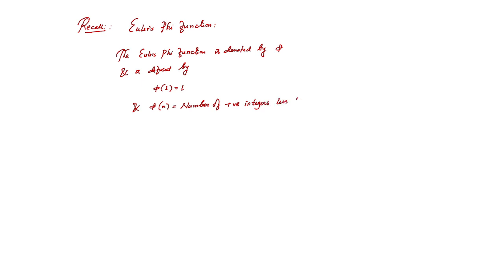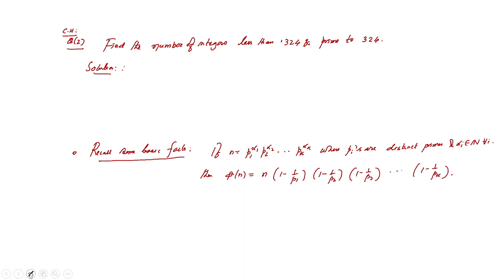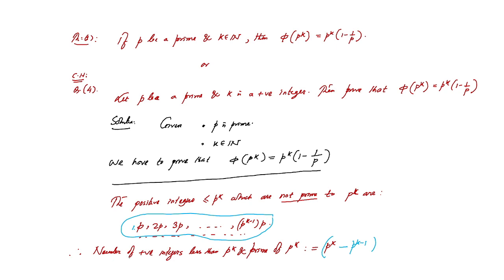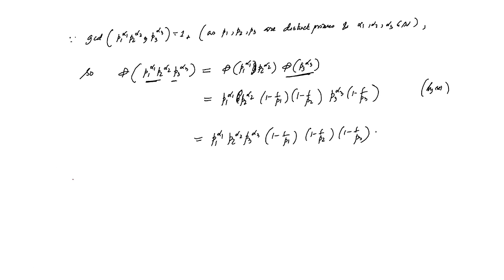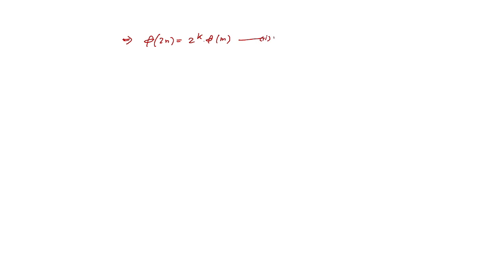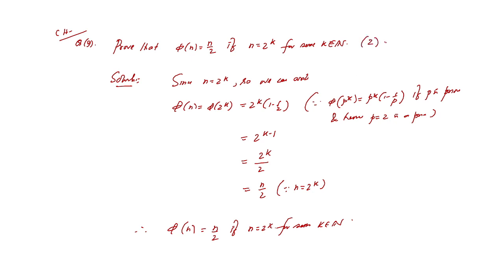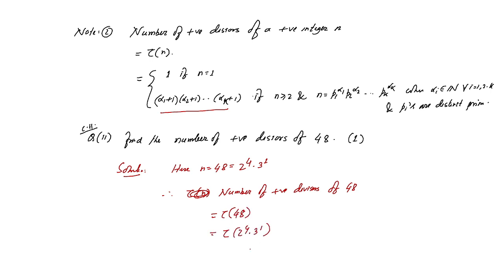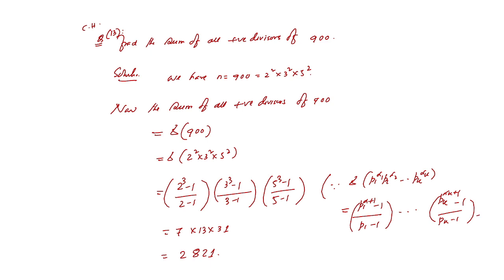Integer| part 6 |Number theory classical Algebra| CU Sem I: MH(CC2) 102 |Euler's phi function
8
 1) Current math examination curriculum for many boards such as CSIR NET, GATE, NBHM, TIFR, B.Sc. curriculum in various universities, NVS, KVS, NVS, WBSLST & EMRS
3) Notification from the West Bengal School Service Commission and other exam notifications
4) The best mathematics books for CSIR NET, GATE, NBHM, TIFR, B.Sc. Syllabus in various universities, NVS, KVS, NVS, WBSLST, and EMRS.
5) NOTES ON PROBLEM AND SOLUTION FOR CSIR NET, GATE, NBHM, TIFR, B.Sc. Syllabus in various universities, NVS, KVS, NVS, WBSLST & EMRS, ETC.